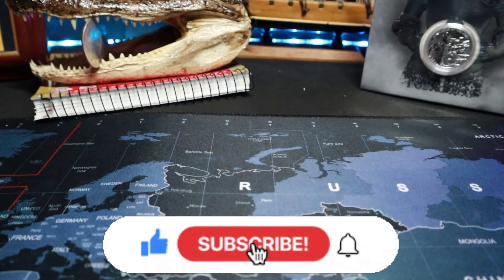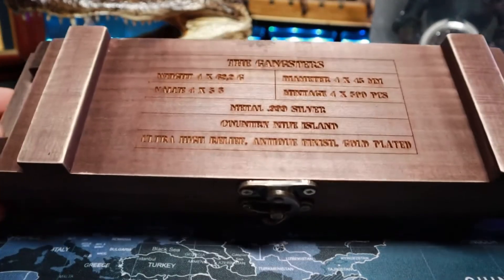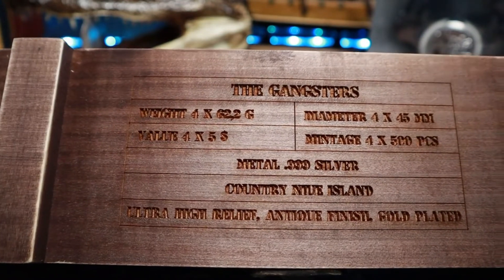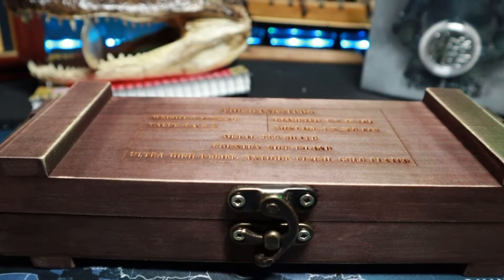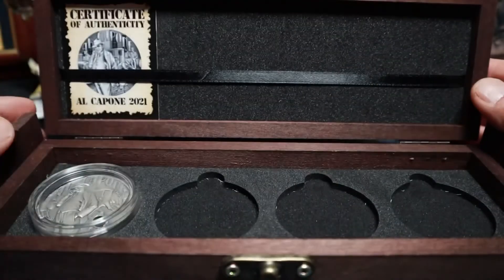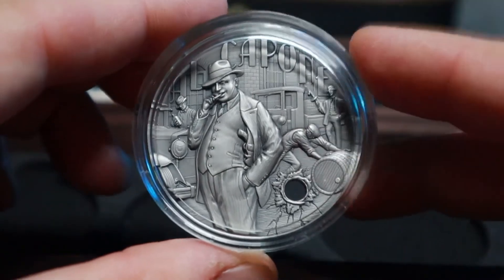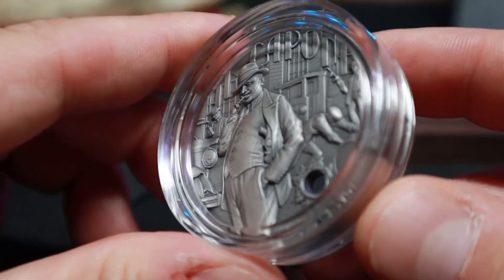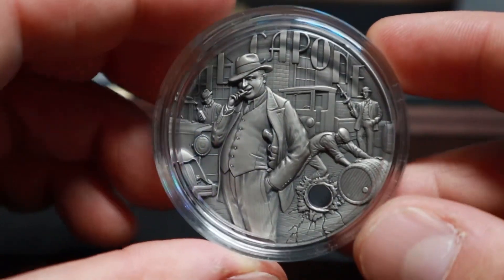Al Capone in "THE GANGSTERS" 2oz Antiqued Silver Coin Series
Welcome back Everyone!! Today I am bringing  to you a very limited very high premium silver collectable coin.  Thanks all.

Mailing address
Paulybuck

⬇️Gear Used For All Videos/Live Streams⬇️
📷Canon M50
📷Webcam Kit
📷Tripod For M50
🎤Yeti mic

Other Great Items To Consider⬇️⬇️
🪙Coin stands
🔺Cell phone tripod
📷Streaming kit
🧤cotton gloves
🪙40mm coin cap
🪙39mm coin cap
🧧bubble mailers
🎤wireless mic
📦light box
🎤yeti mic
📕2022 red book